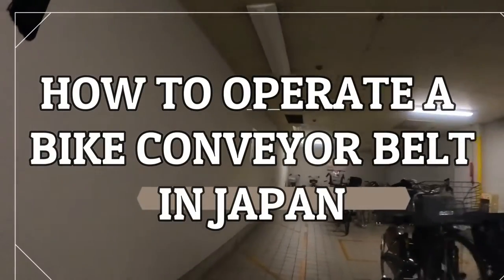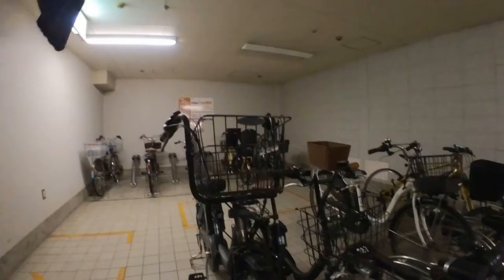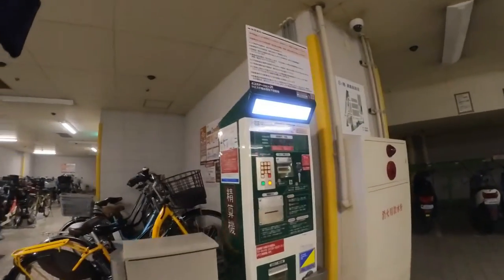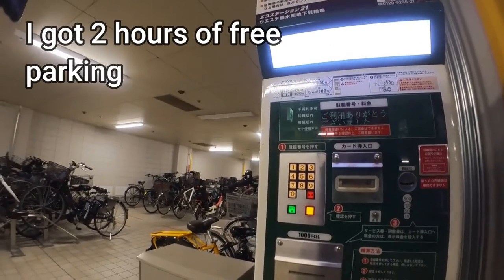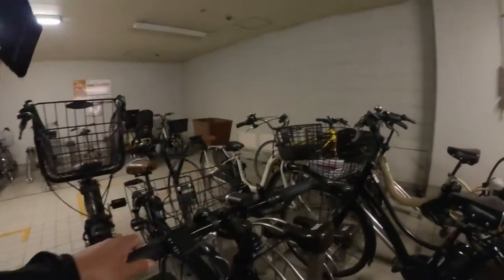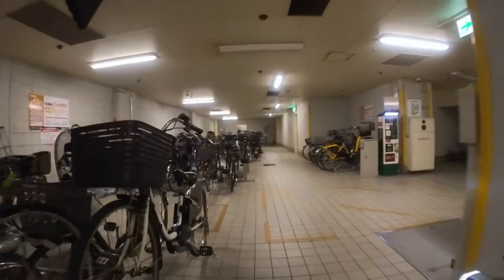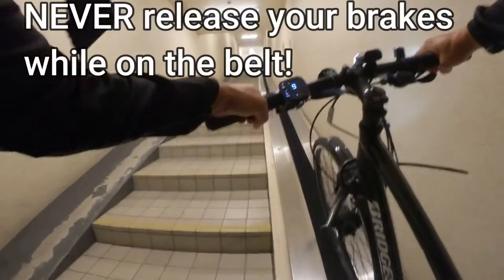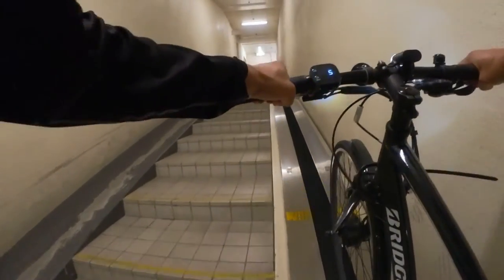How to use a bike conveyor belt at at an indoor bike parking in Japan